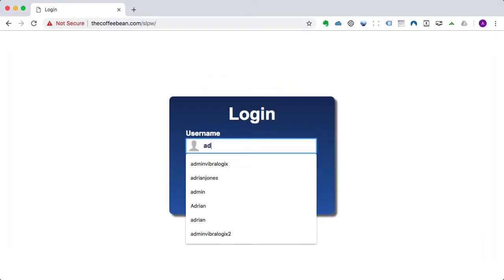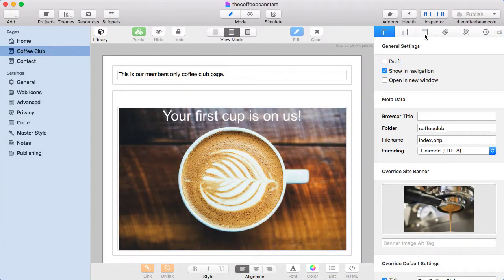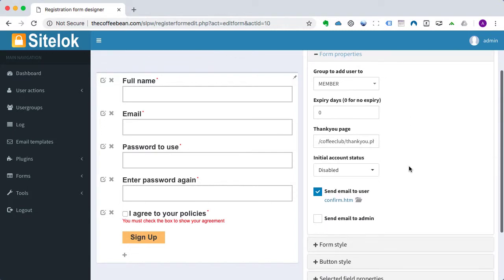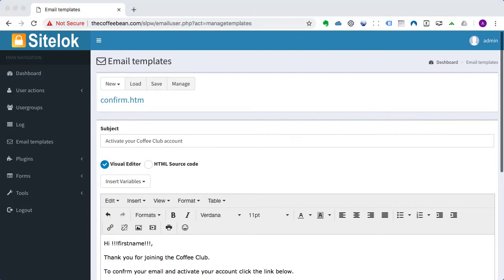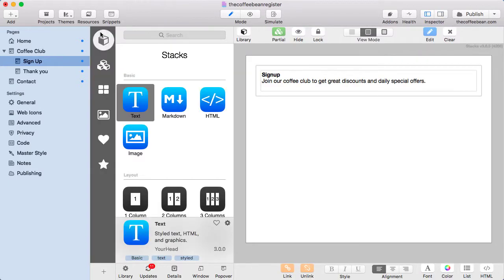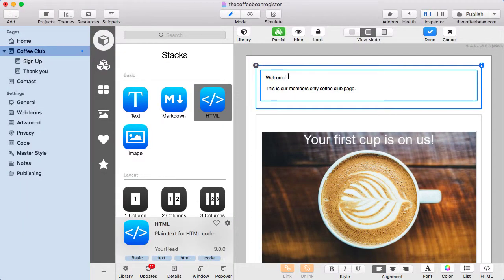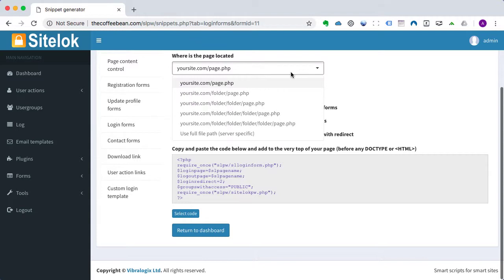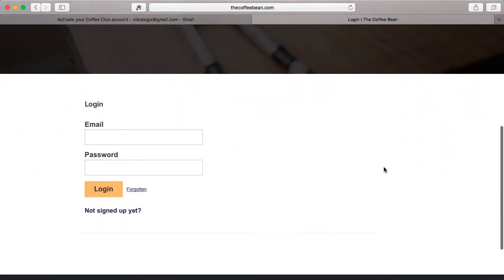Creating a members site in Rapidweaver using Sitelok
This video is a step by step guide to creating a members site in Rapidweaver using Sitelok. It shows how to secure pages and create login and registration forms.